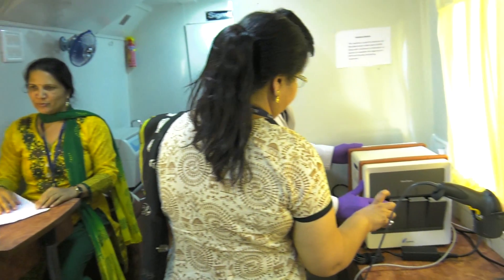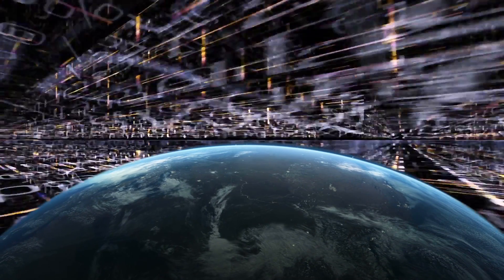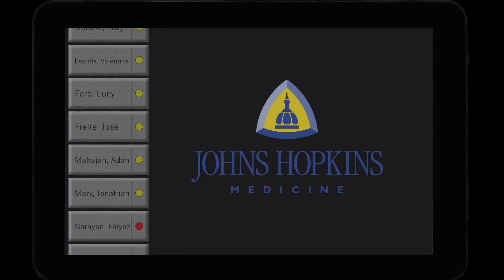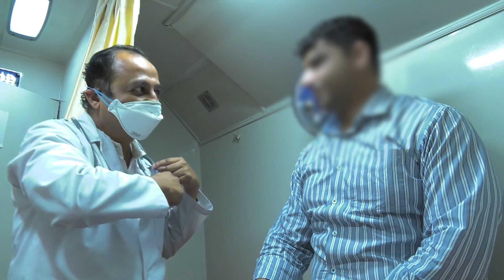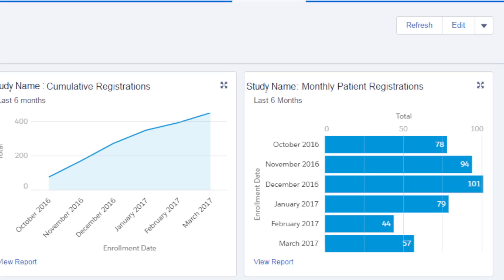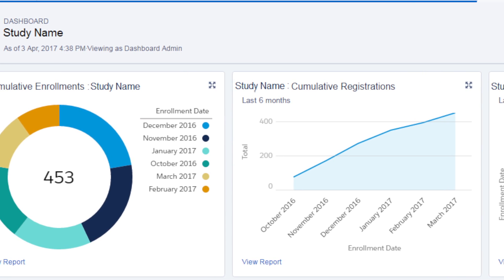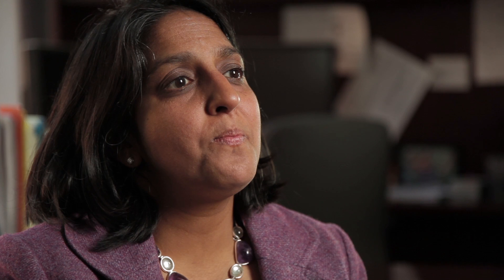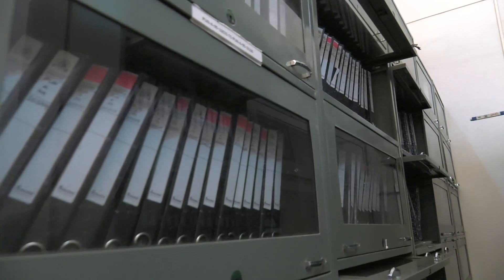Johns Hopkins Center for Clinical Global Health Education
As part of Johns Hopkins University, North America's first research university and global leader in research and education in medicine,  the Center for Clinical Global Health Education understands the importance of technology and technology innovations to solve myriad global health challenges. Dr. Amita Gupta, Associate Professor of Medicine at Johns Hopkins , explains how the center has partnered with Persistent Systems for our focus on digital, data and IoT. Together, the acclaimed research teams from Johns Hopkins, B J Medical and Sasoon Hospital are leveraging technology solutions to tackle tuberculosis, HIV and comorbidities.